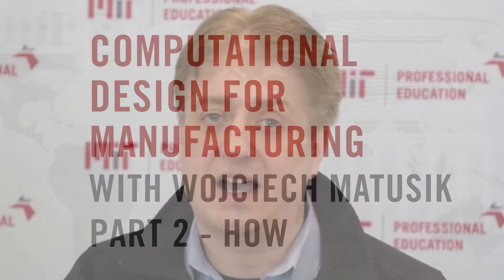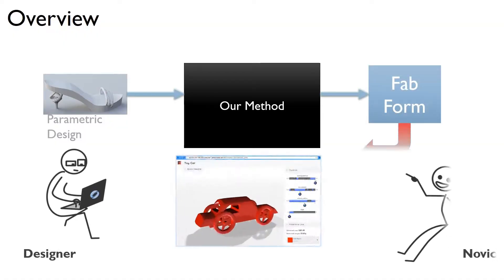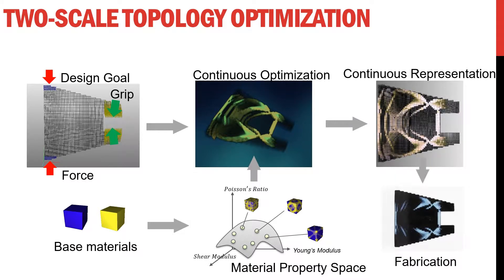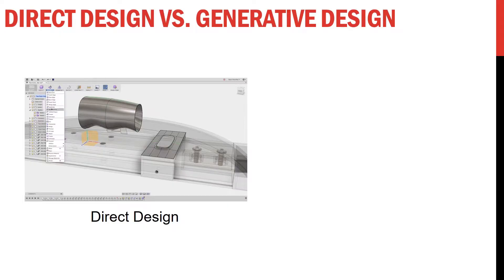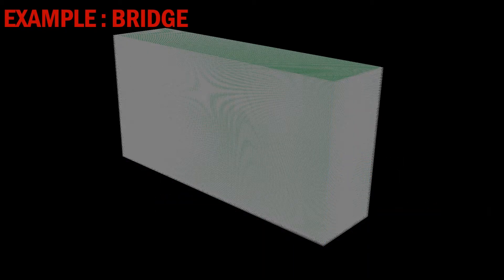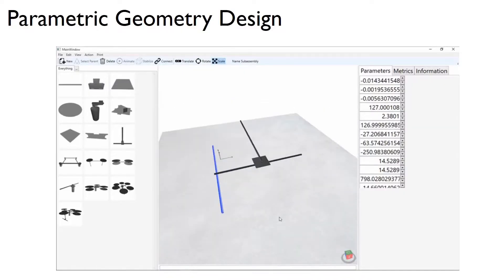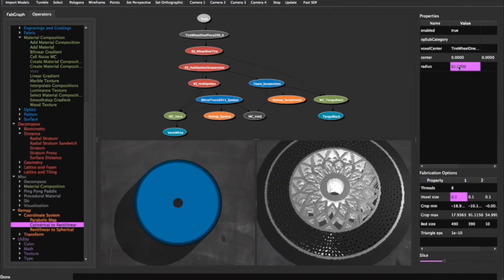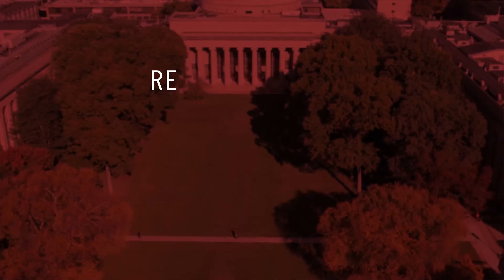Computational Design for Manufacturing with Wojciech Matusik Pt 2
Computational design is the use of logic, text, and computer languages in the design process - a complete paradigm shift from the traditionally used artistic approach of intuition and visual cues.

In this course, “Computational Design for Manufacturing,” Professor Wojciech Matusik instructs participants on how this process can be used in the manufacturing industry, with an emphasis on new 3D printing and additive manufacturing technologies.

Learn more and register now for this exciting course, taking place July 16-18, 2018 right on MIT’s campus in Cambridge, MA